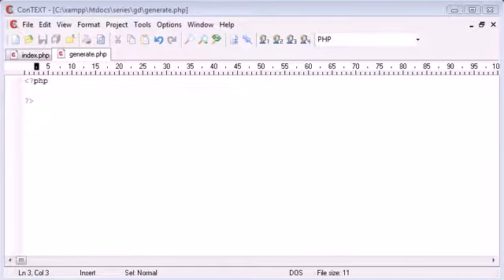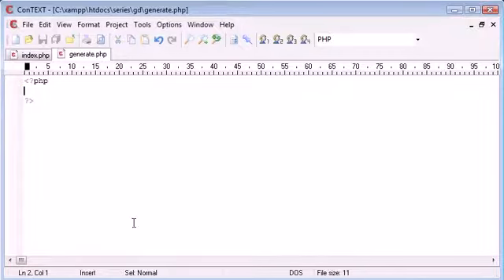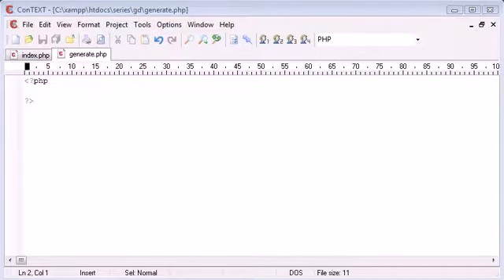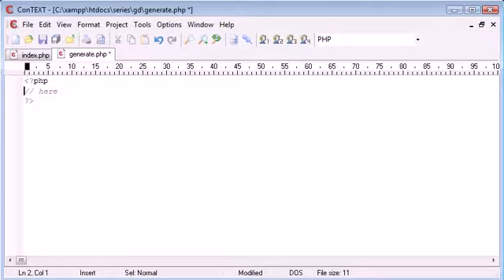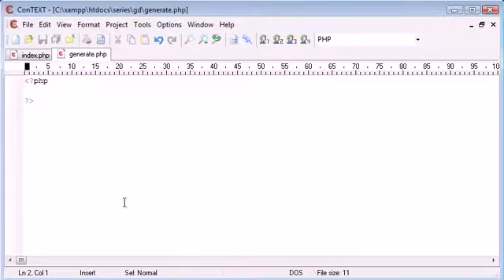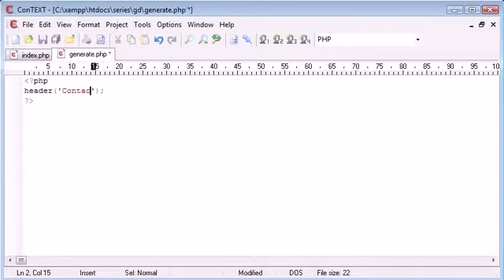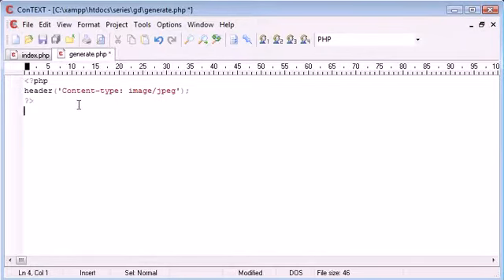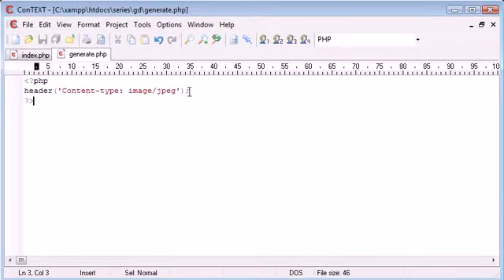157 Protecting Email with String to Image Part 1 PHP Tutorials